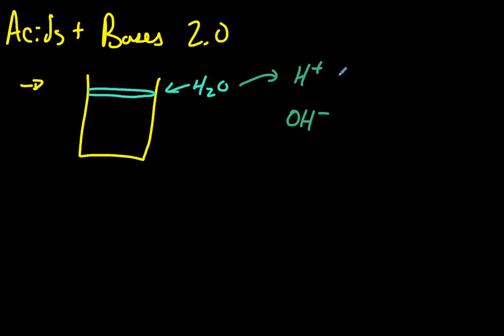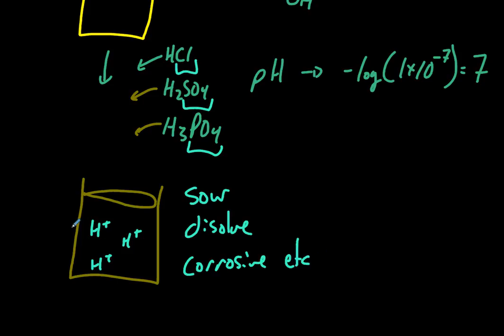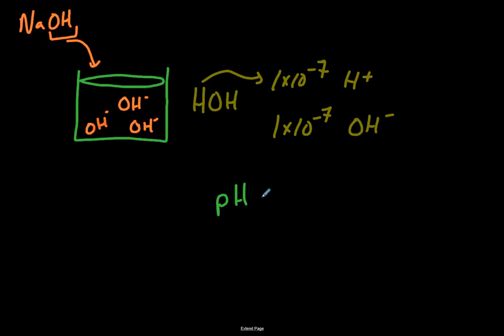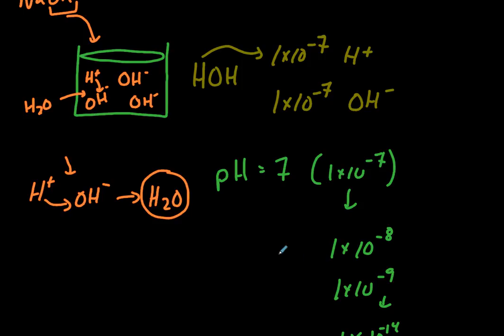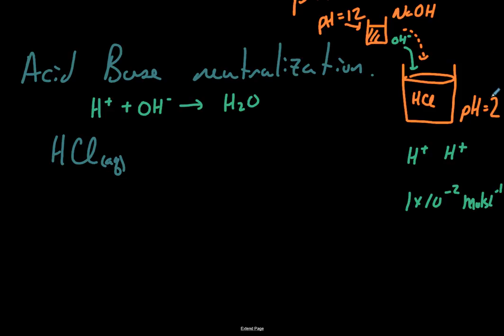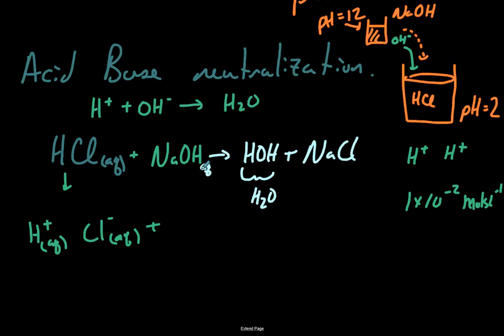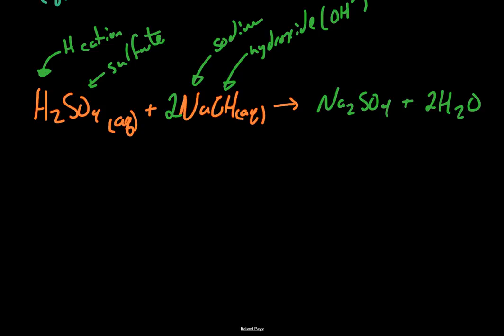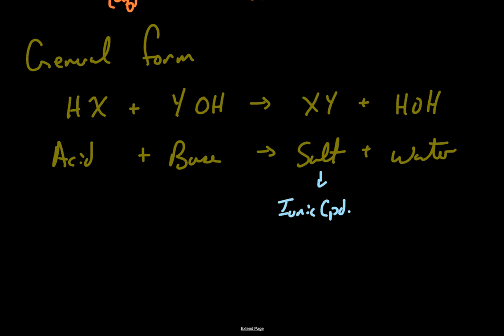Acids and Bases II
Continuation of the way that Acids and Bases work. Includes neutralization reactions.